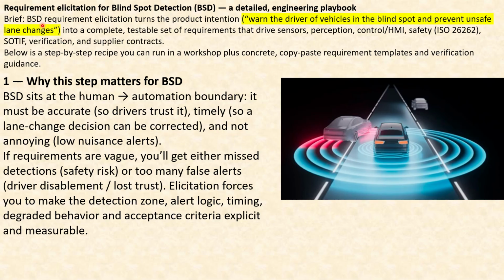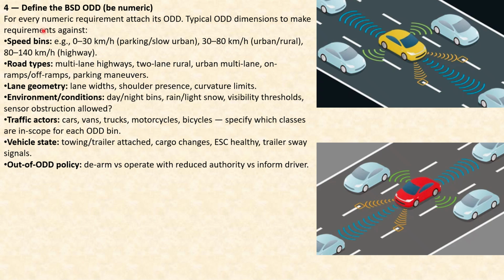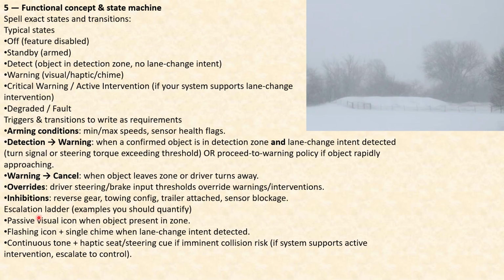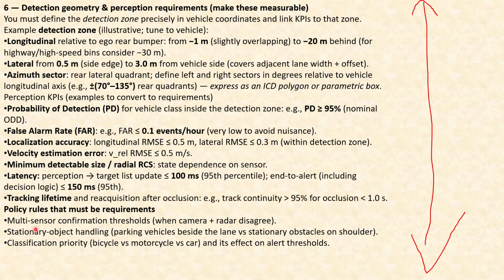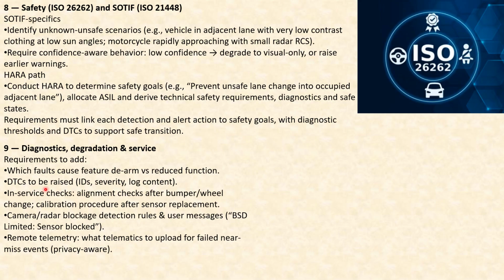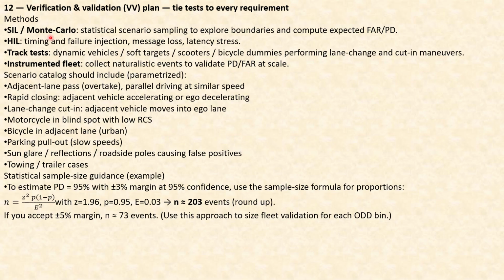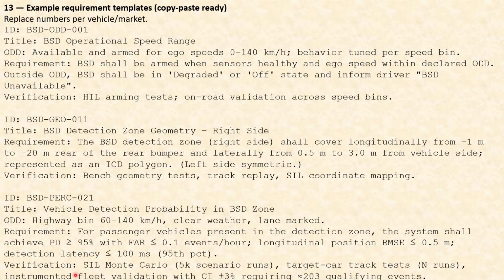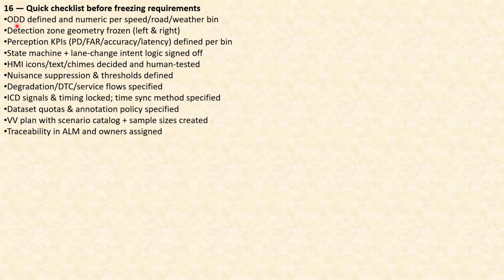Requirement Elicitation step of ADAS feature; Blind Spot Detection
Requirement Elicitation Step for Blind Spot Detection (BSD) | ADAS Feature Development & Automotive Safety
In this video, we explain the requirement elicitation process for Blind Spot Detection (BSD) — one of the most critical Advanced Driver Assistance Systems (ADAS) features that enhances driver safety and reduces accidents. Requirement elicitation is the foundation of ADAS development, ensuring that BSD systems are designed with functional accuracy, safety, cybersecurity, and compliance in mind.
What you’ll learn in this video:
Introduction to requirement elicitation in ADAS
Why requirement gathering is essential for Blind Spot Detection systems
Key stakeholders: OEMs, Tier-1 suppliers, regulators, and end-users
Types of requirements for BSD:
▪ Functional requirements – sensor detection range, lane coverage, alert generation
▪ Non-functional requirements – response time, availability, system reliability
▪ Safety requirements – compliance with ISO 26262 (Functional Safety) and ISO 21448 (SOTIF)
▪ Cybersecurity requirements – protection against spoofing, signal jamming, and unauthorized access
Techniques for requirement elicitation: use cases, stakeholder interviews, scenario analysis, prototyping, simulation
Tools for requirement management: IBM DOORS, Polarion, MATLAB/Simulink, Model-Based Design (MBD)
Role of BSD in ADAS features: Lane Change Assist (LCA), Rear Cross Traffic Alert (RCTA), Collision Avoidance
Importance of requirement elicitation in meeting NCAP and UNECE regulations
How requirement engineering ensures reduced errors, improved safety, and cost efficiency in ADAS feature development
Role of requirement elicitation in Software-Defined Vehicles (SDV), Connected Cars, and Autonomous Driving
 This video is ideal for automotive engineers, system developers, safety professionals, students, and ADAS enthusiasts who want to learn how requirement elicitation supports the safe and reliable implementation of Blind Spot Detection systems.